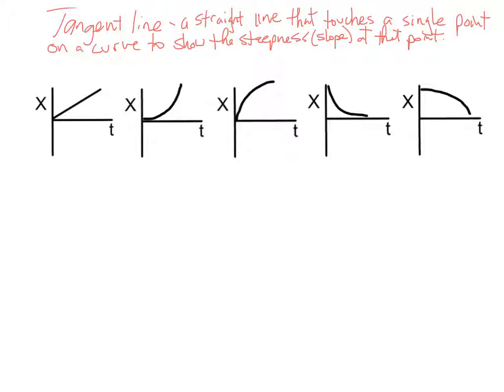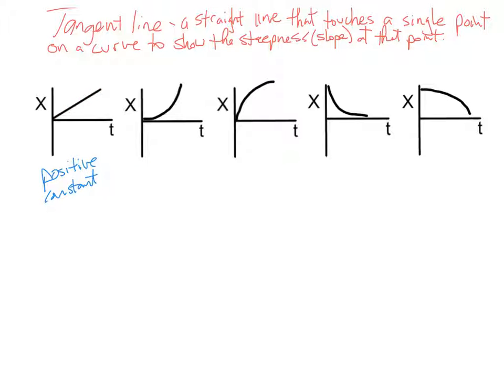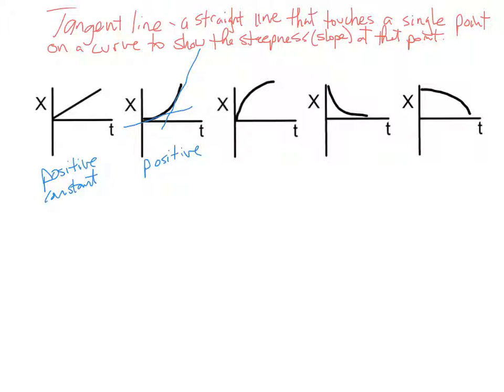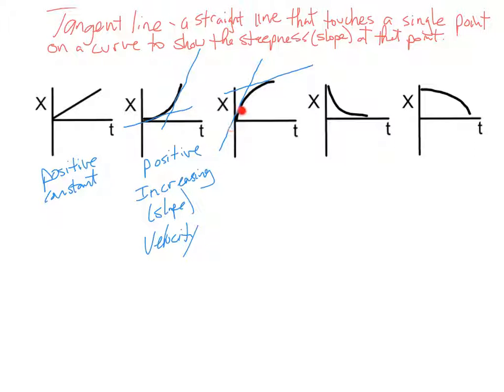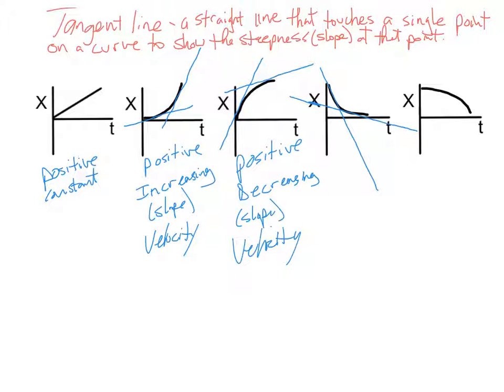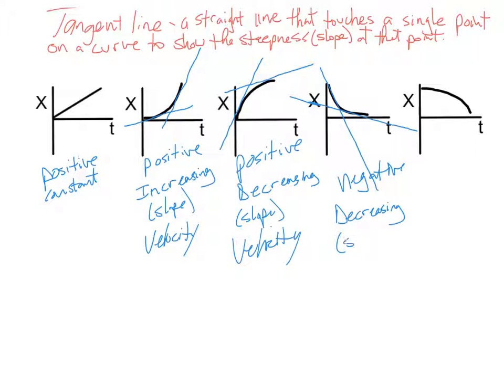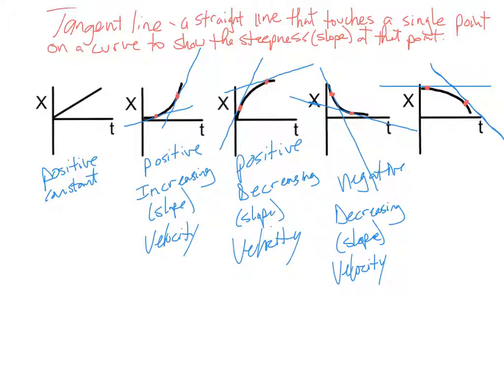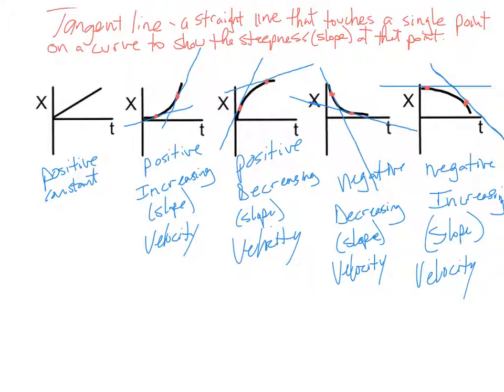reading X-t graphs using tangents to the curve